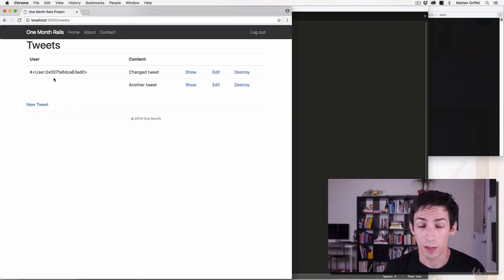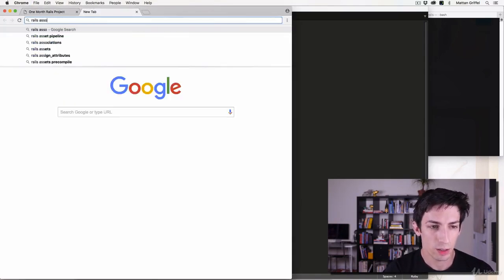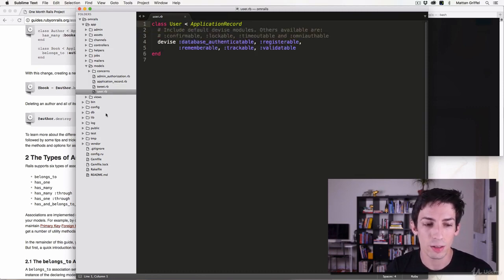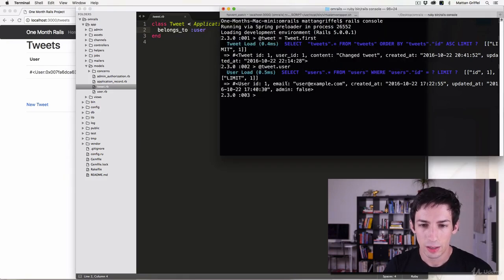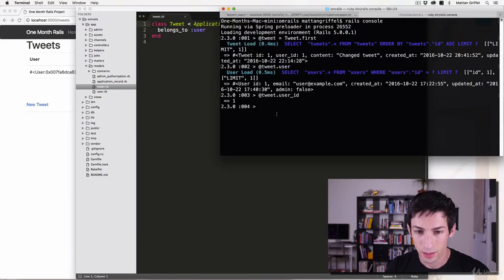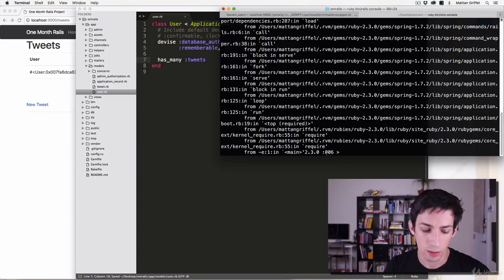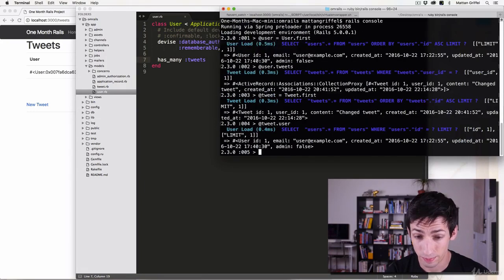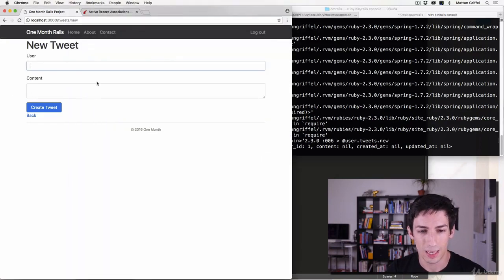Build Web Apps With One Month Rails (52 Associating Tweets and Users)